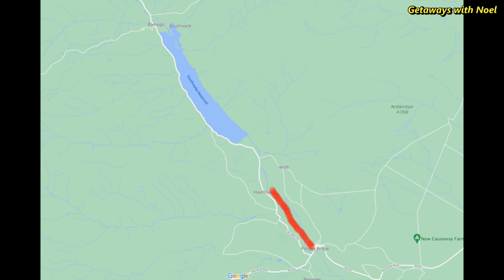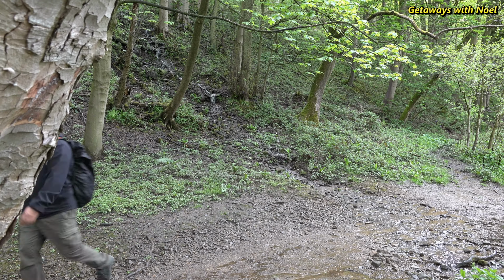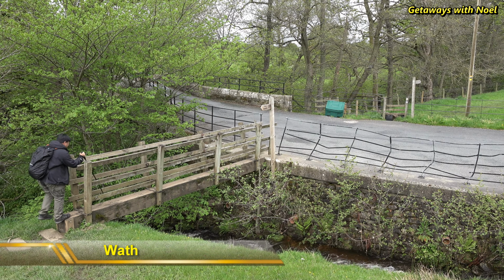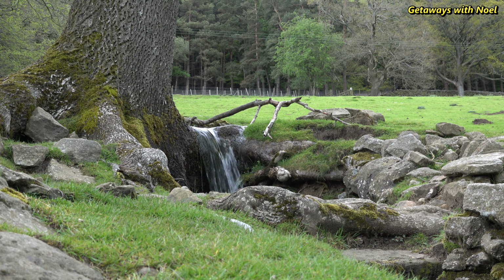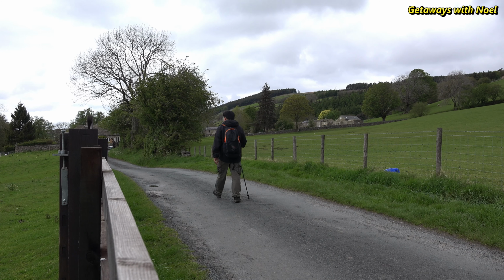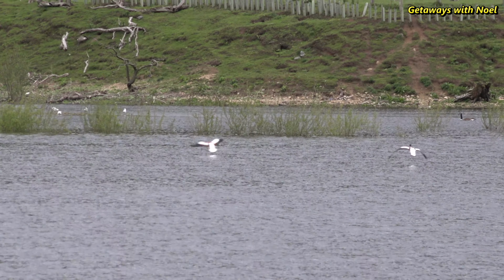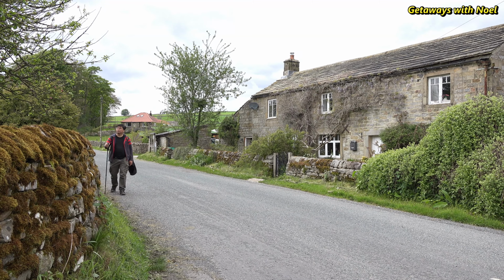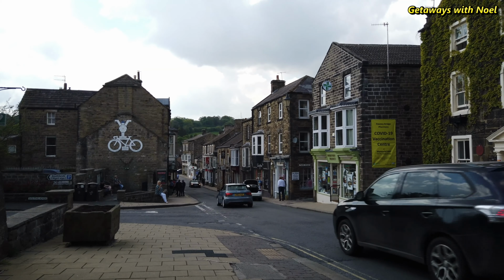A walk in Nidderdale, North Yorkshire, UK | Pateley Bridge | Gouthwaite Reservoir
The walk started from the small market town of Pately Bridge and along the Gouthwaite Reservoir passing through the settlements of Wath, Bouthwaite, Ramsgill and back to Pately Bridge.

Nidderdale was designated in 1994 as an area of outstanding natural beauty in North Yorkshire. Lying along the border of the Yorkshire Dales and in the upper valley of the River Nidd. It is a popular area for walking for its splendid landscapes, rolling pastoral areas, rich in wildlife, stunning moorland and lush green woodland and colourful meadows.